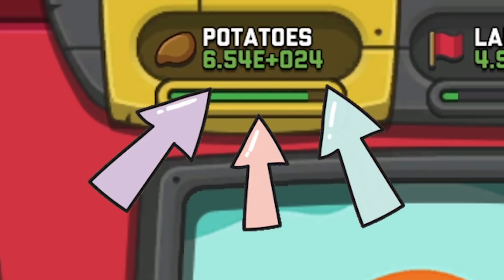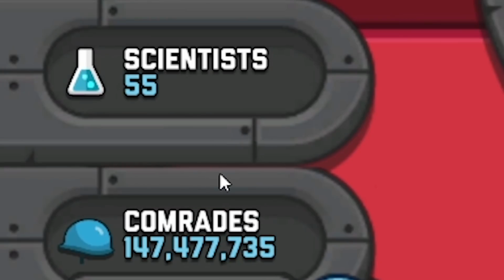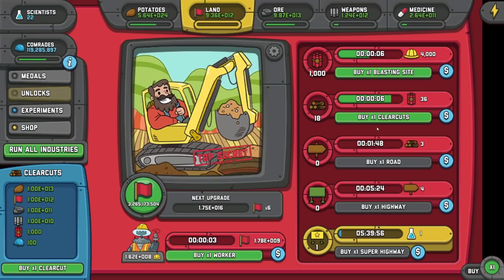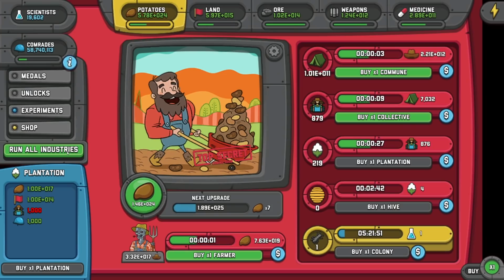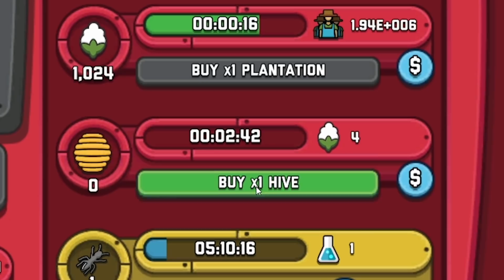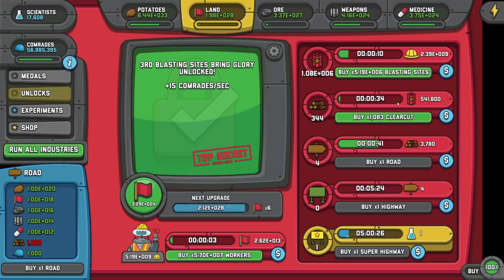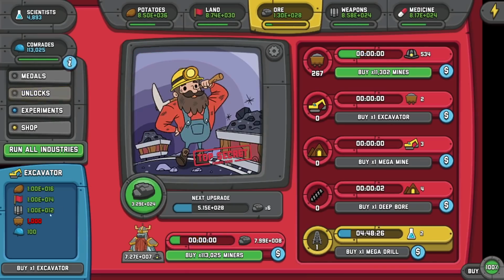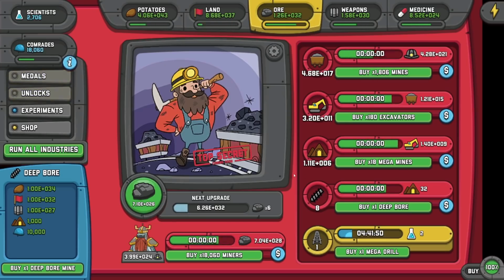Forcing People To Mine 1,000,000,000,000,000,000 Potatoes in AdVenture Communist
All in the name of a better tomorrow. Or Profit for me. Mostly just profit for me. I just want more potatoes, and everything else for that matter. Today we also put those scientists to proper use and have them upgrade our resource harvesting by a huge amount. This means I can finally buy nice things, like medics for my hundreds of millions of workers.

2xNVIDIA - GeForce RTX 2080 Ti 11 GB Founders Edition Video Card (2-Way SLI)